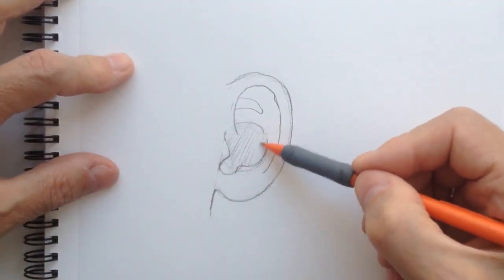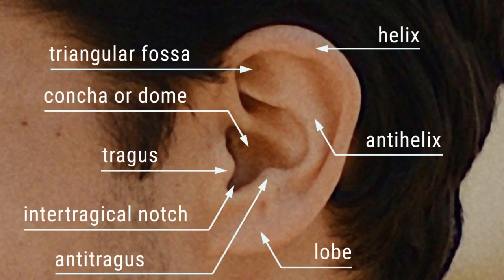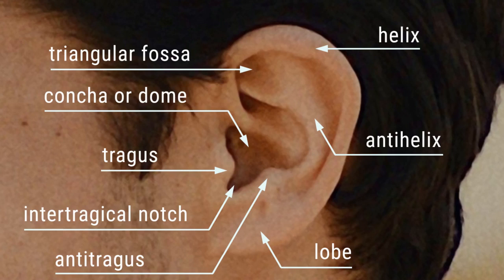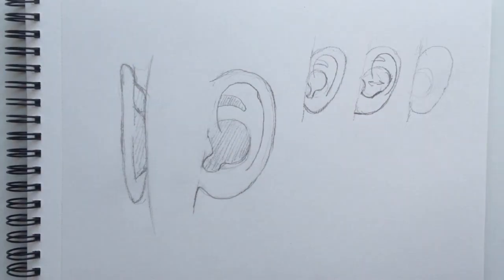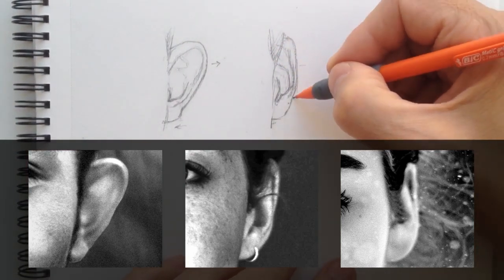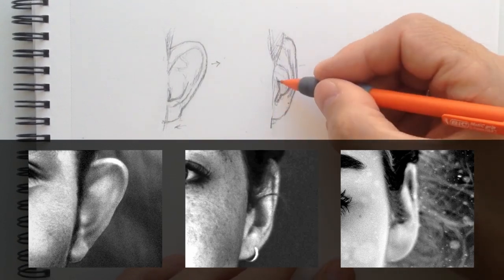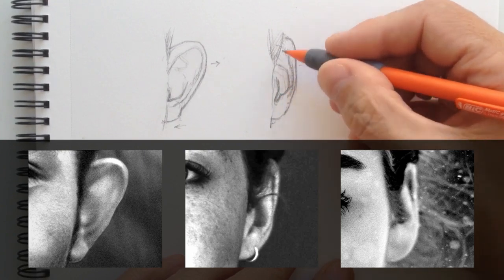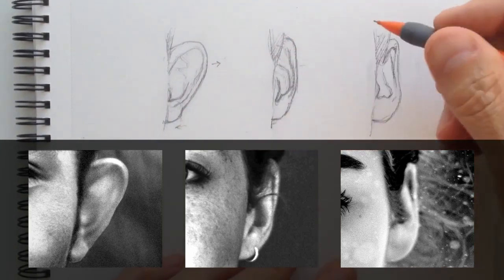Portrait sketching easy: 7. Ears. Basic shape and individual features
At first glance, the ear appears to be something like a labyrinth, a maze in which you can easily get lost. Therefore, it is best to start with a simplified form.
When we draw a small sketch, first we outline an external contour of the ear adding later on a couple of internal details.

My books on artistic composition:
Paperback available!
Composition in Photography: A New Approach
Paperback available!